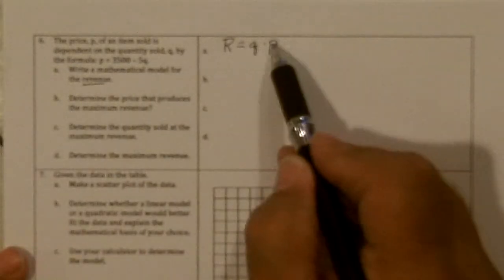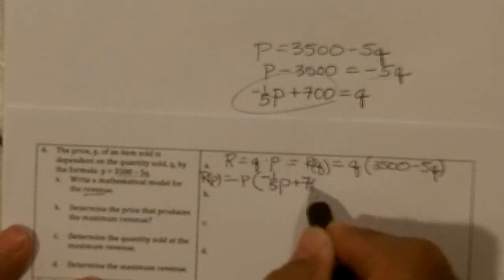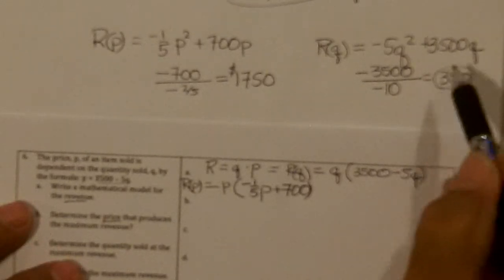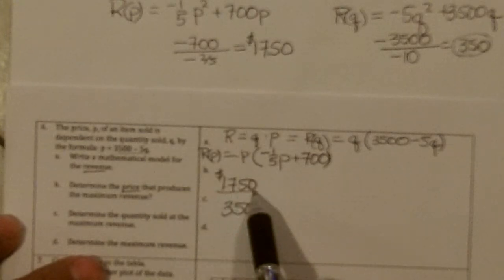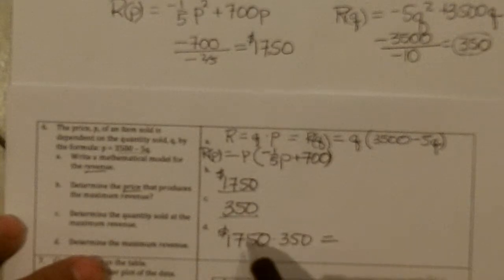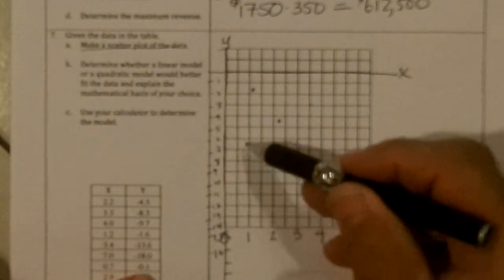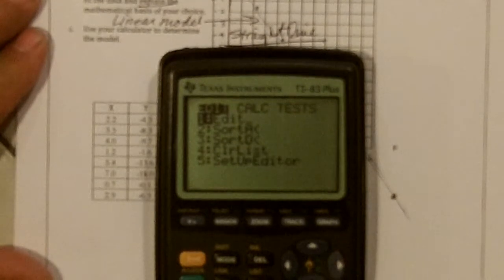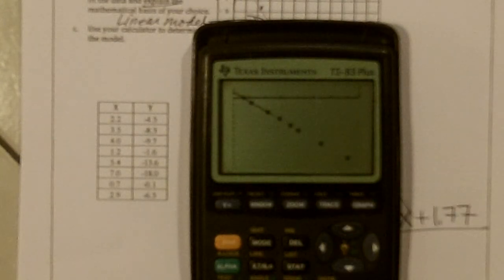153 Ch 3 Sample Test Page 2